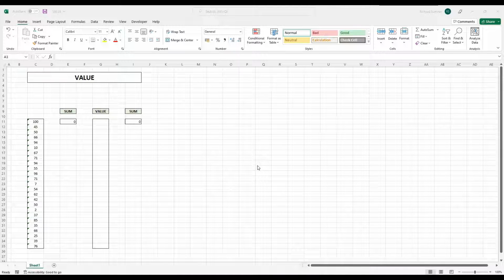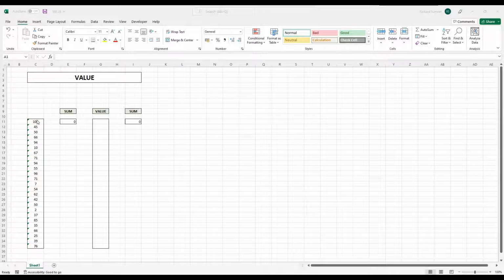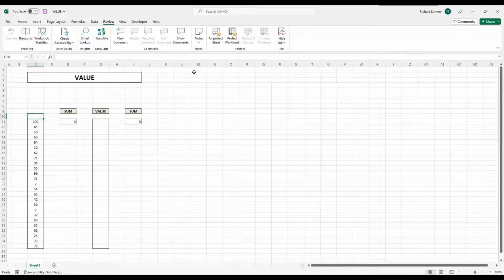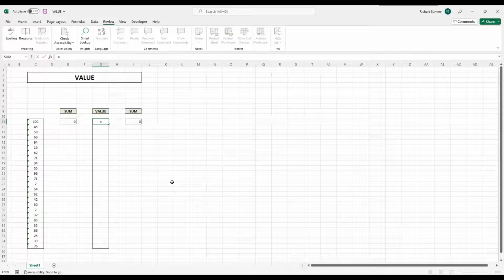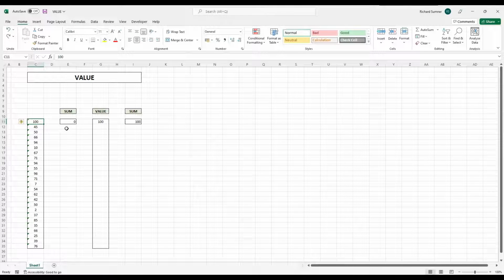VALUE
How to convert text to a value using the VALUE formula.